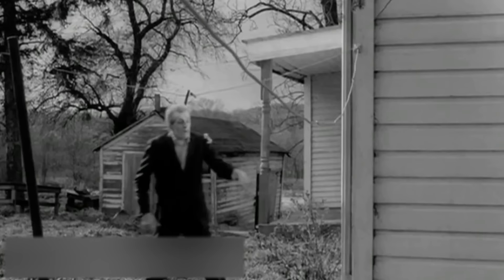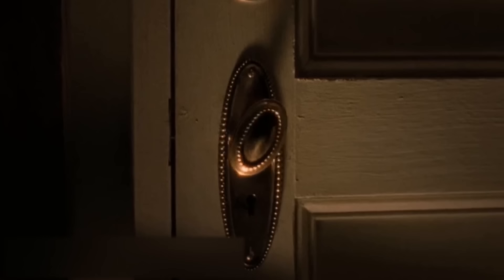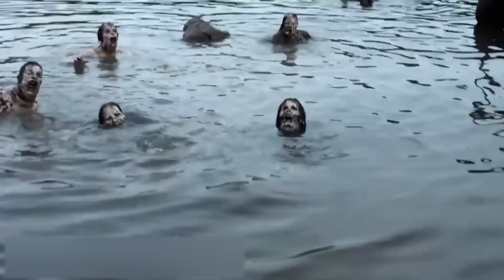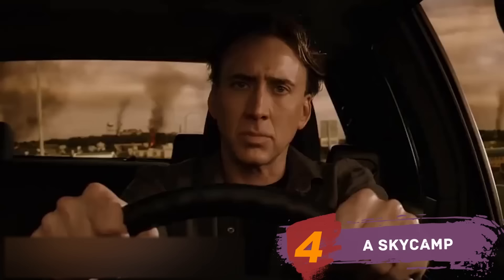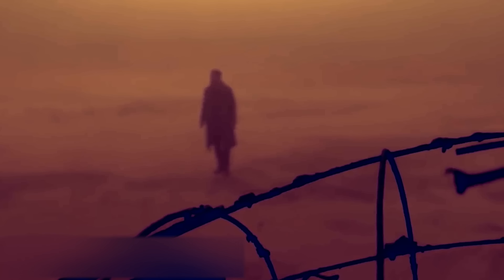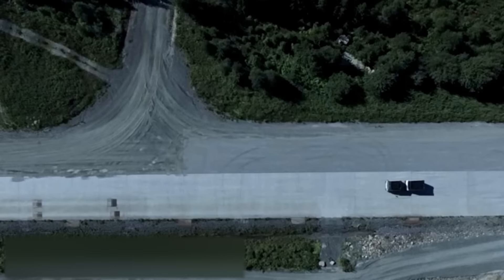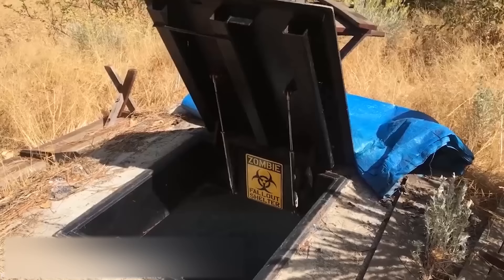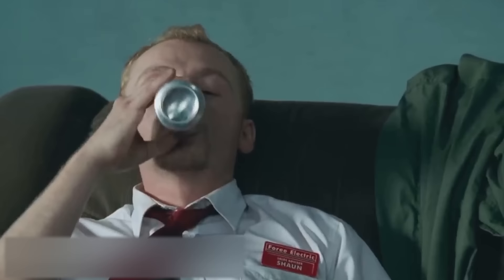9 Cool Ideas in the Case of a Zombie Apocalypse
In 1968, the world witnessed the first ever movie to feature the living dead. The name of the movie was the Night of the Living Dead, and it marked the beginning of an era when zombies became extremely popular.
Now almost everyone, even the kids who just started to walk and talk, knows what a zombie is.
They are featured in movies and series, in computer, console and VR games.
There are even comic series about the people who try to survive amidst zombie apocalypse!
There are myriads of universes filled with these scary creatures, who also vary in type, speed, intelligence… but they all have something in common: they are all deadly, and people who face them have to do all it takes to survive.
If you have ever thought about the ways to survive in case if some unknown endemic would turn half of the Earth’s population into the living dead… well, this video is definitely for you! Today, we are going to tell you about things that would help you survive a zombie apocalypse.